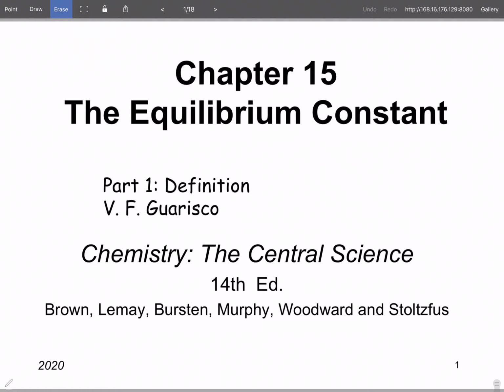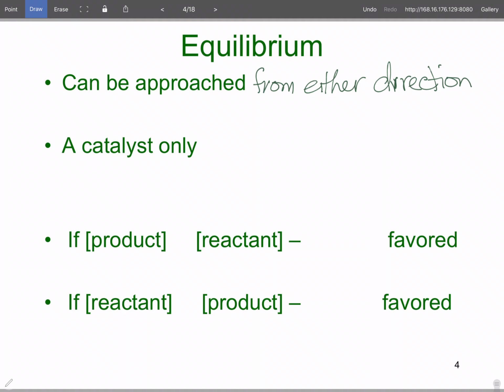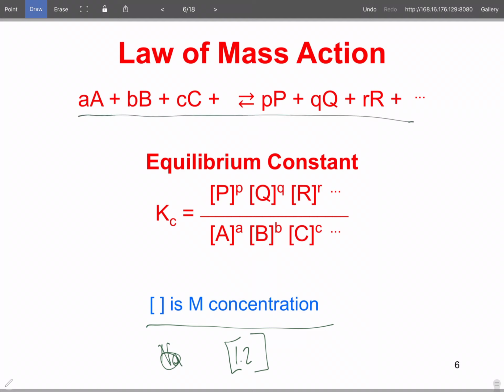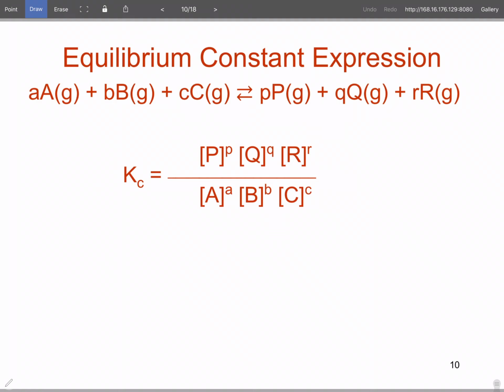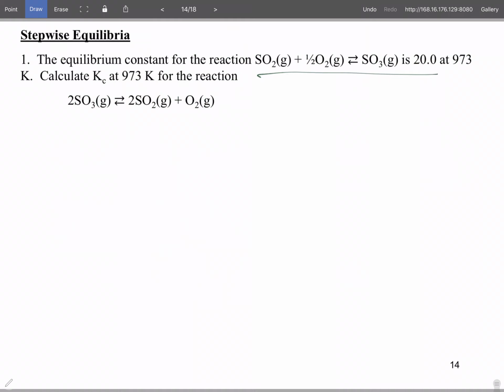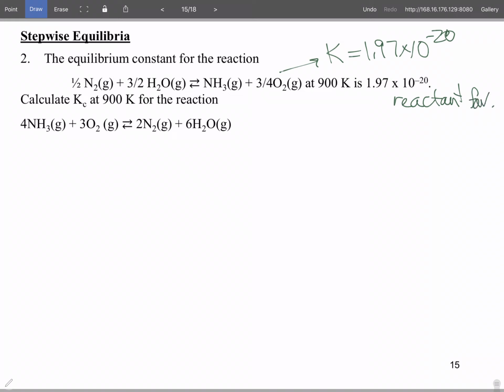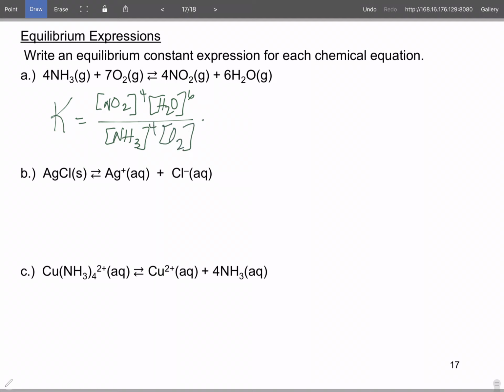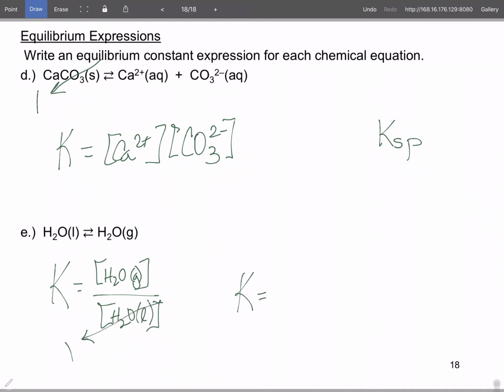Online Ch 15 pt 1